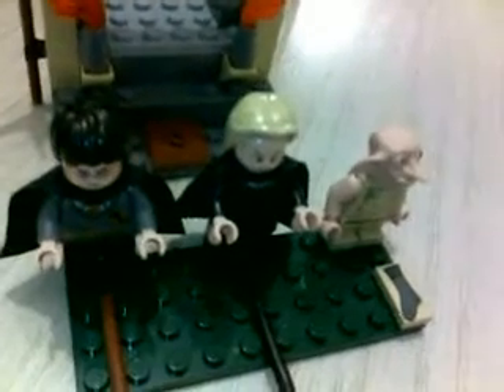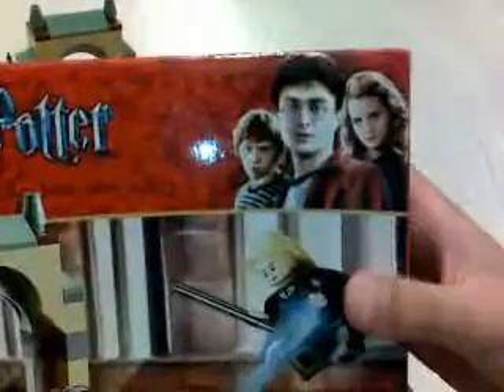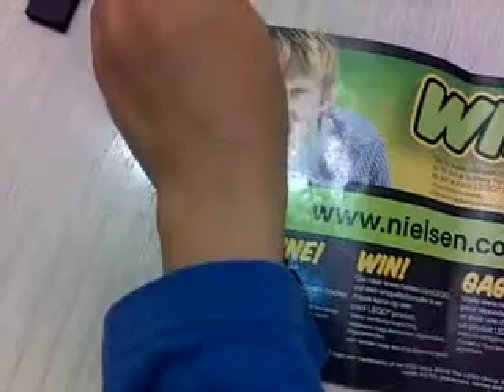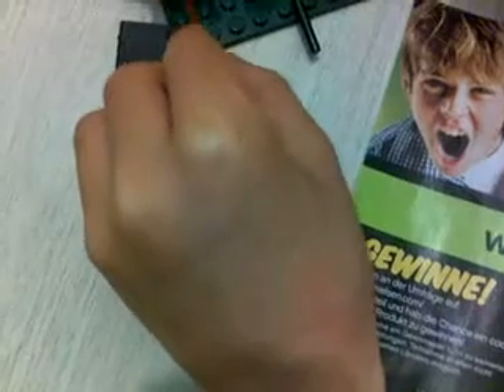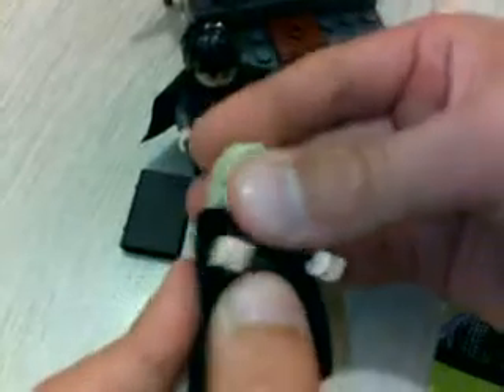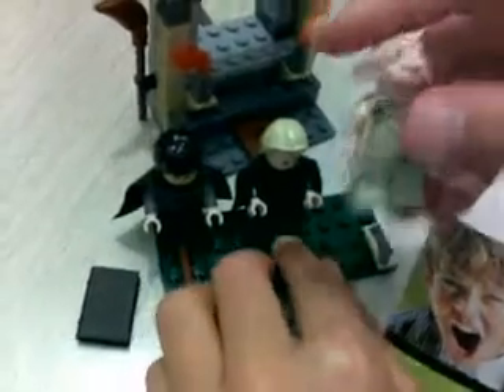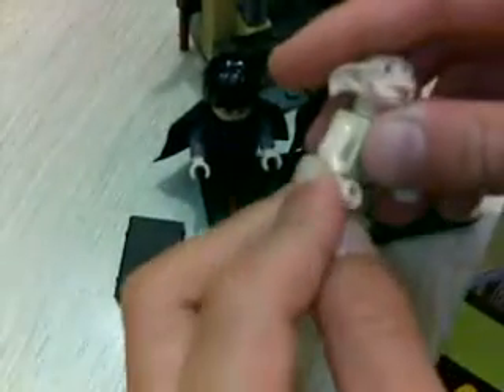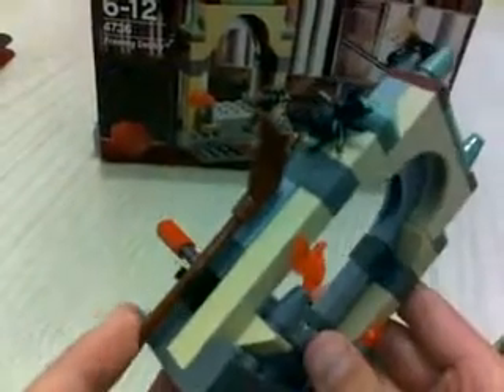Lego Harry Potter Freeing Dobby